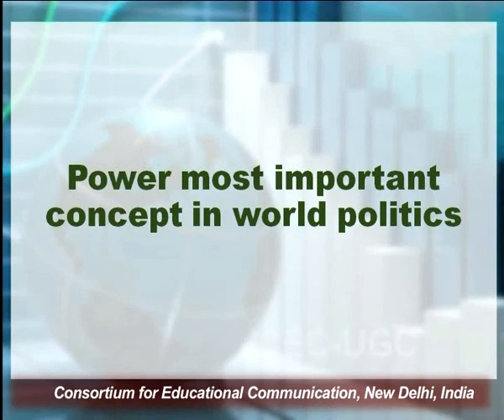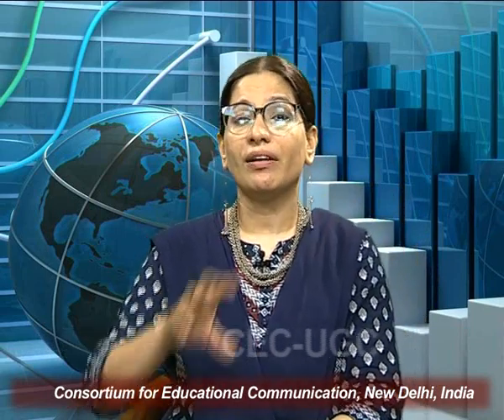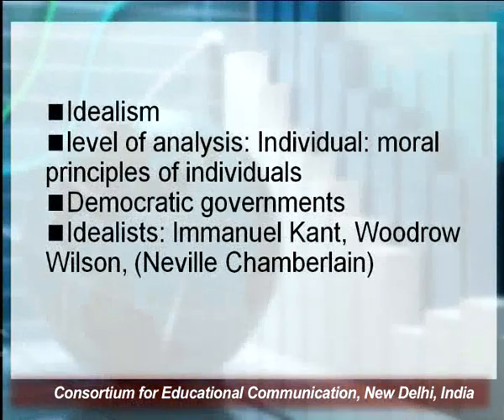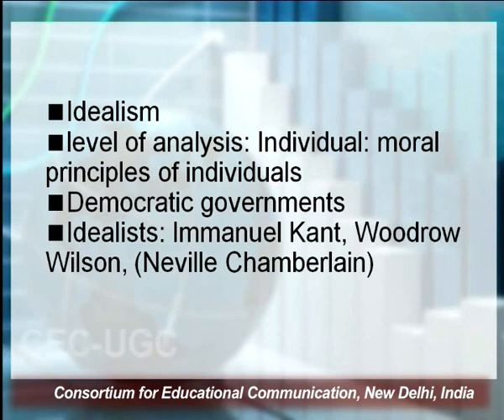Levels of Analysis in International Relations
This Lecture talks about Levels of Analysis in International Relations.